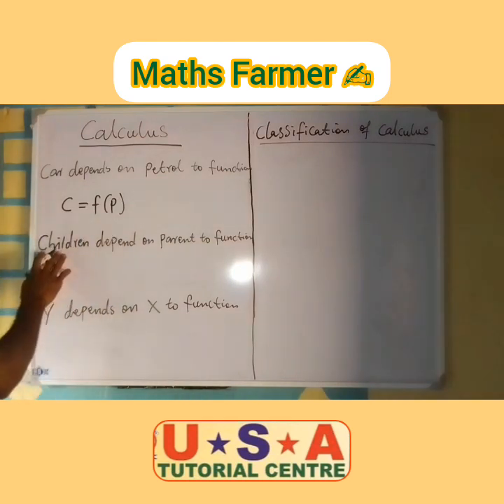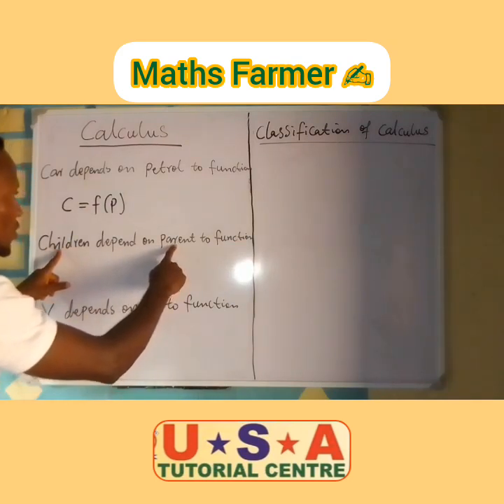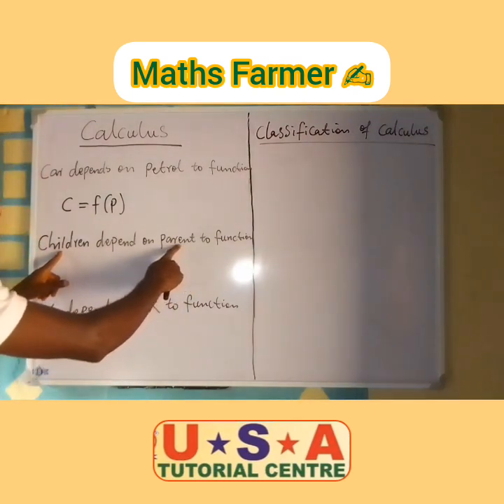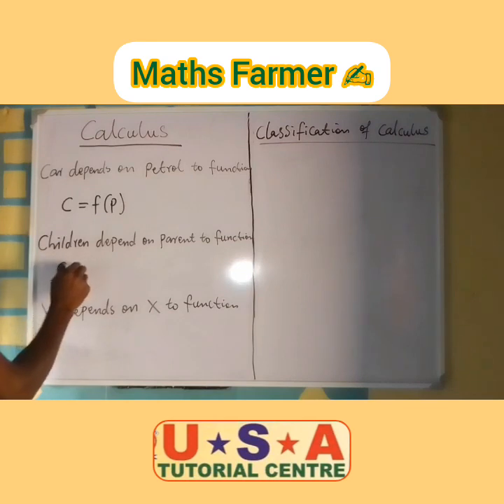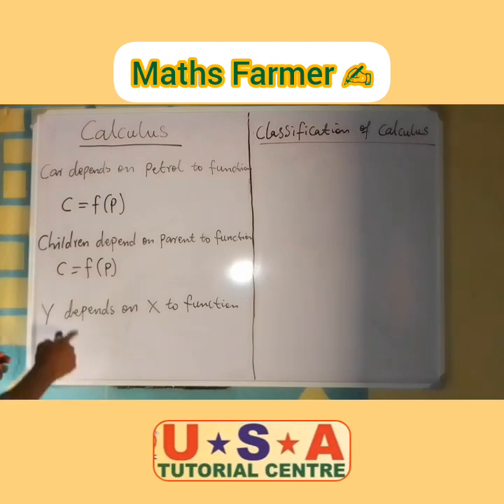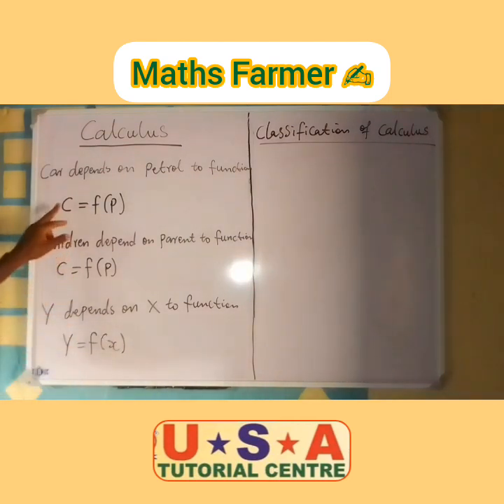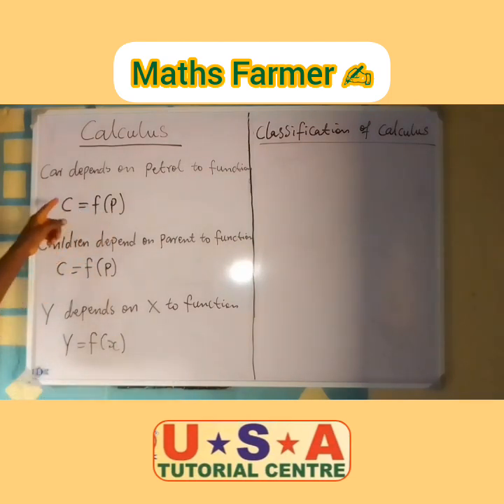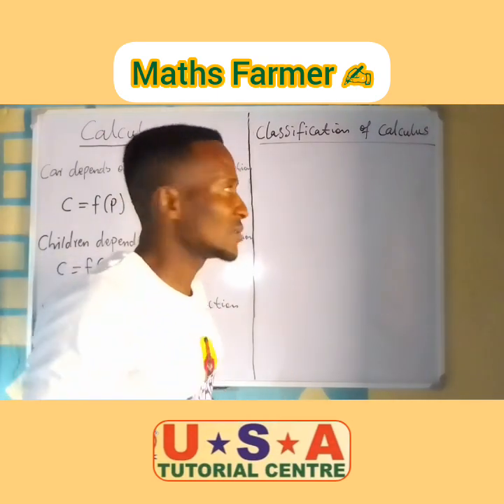Introduction to Calculus